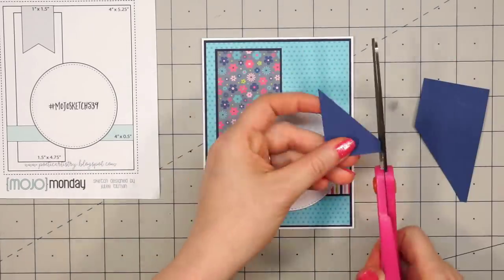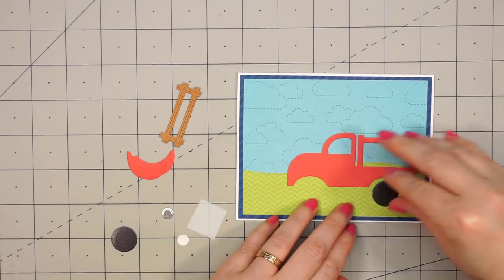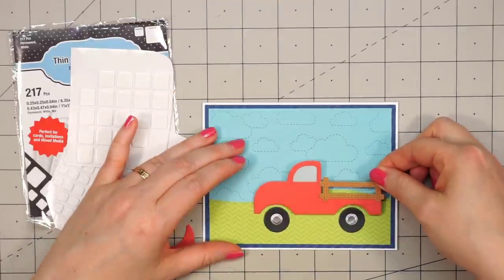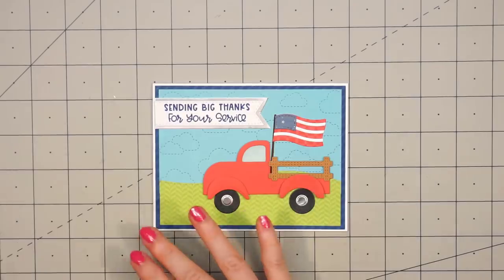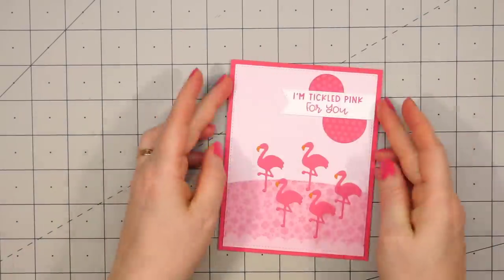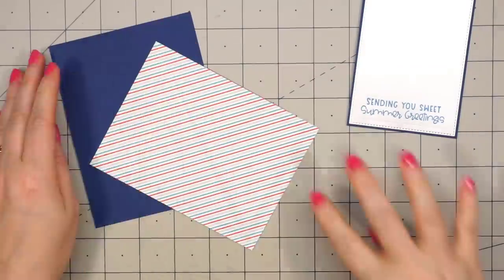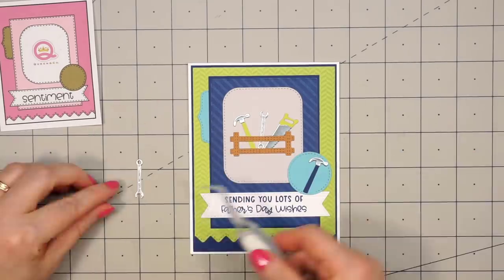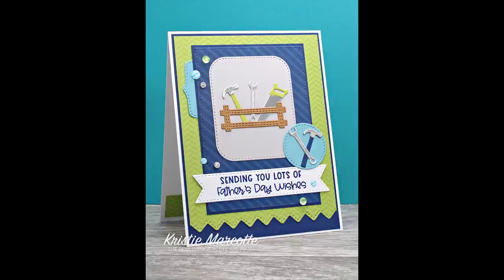Queen & Co. Special Delivery Summer Celebration - 14 cards 1 kit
Hello friends! This video shows how to make 14 cards using Queen & Company's Special Delivery Summer Celebration kit.

FEATURED PRODUCTS
Queen & Company - Special Delivery Summer Celebrations kit

DIES
Lawn Fawn - Stitched cloud backdrop landscape die

PAPER
White Shimmer cardstock

TOOLS
Tonic Studios - Guillotine paper trimmer

MISC
Arteza craft mat

Sony a6000 mirrorless camera (used to record videos)